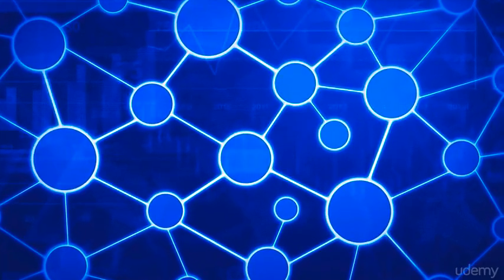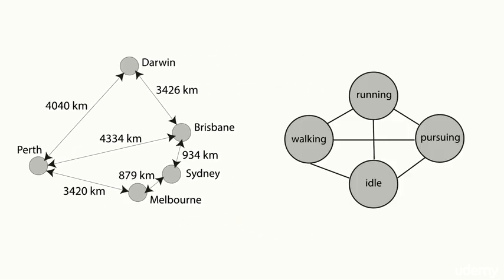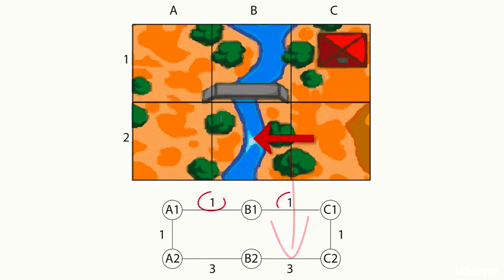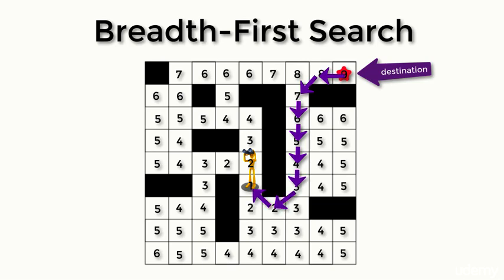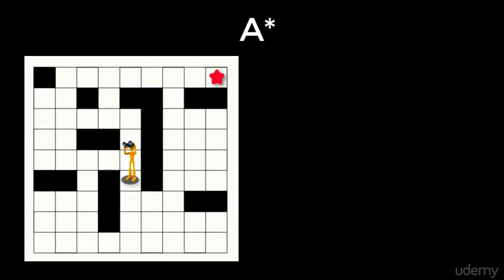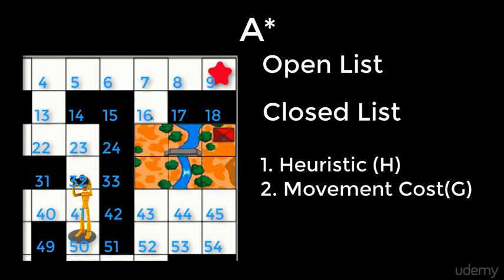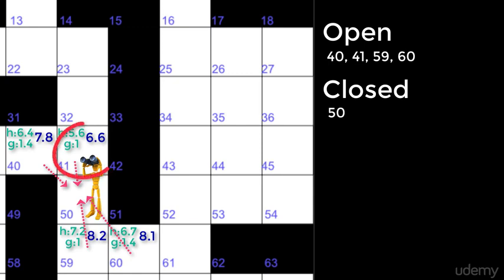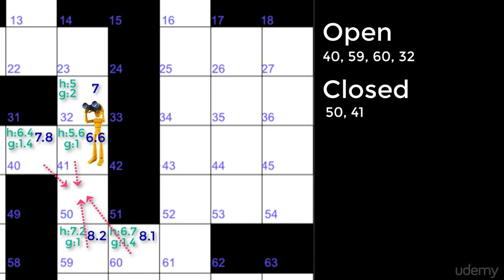The Beginner's Guide to Artificial Intelligence in Unity. : Graph Theory and Pathfinding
The Beginner's Guide to Artificial Intelligence in Unity.
A practical guide to programming non-player characters for games.